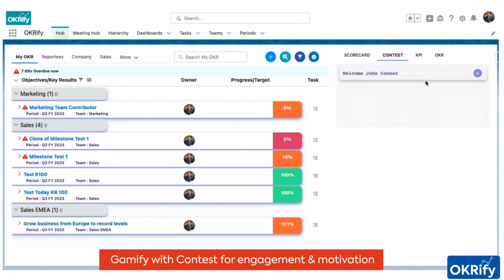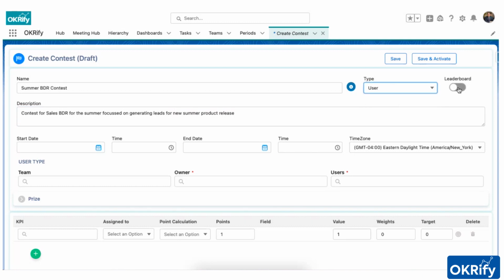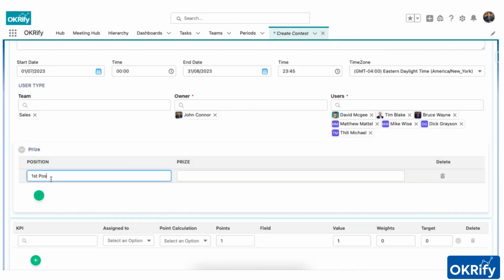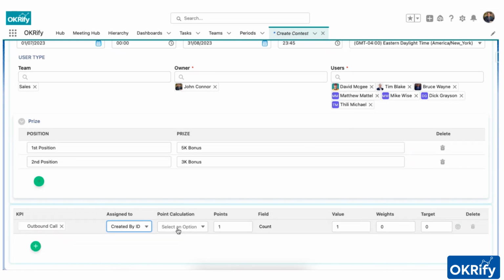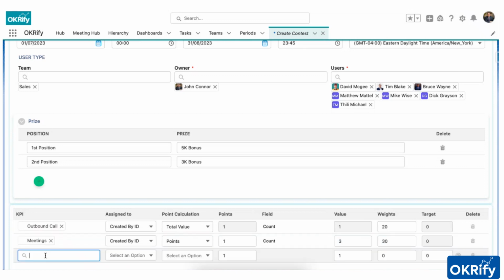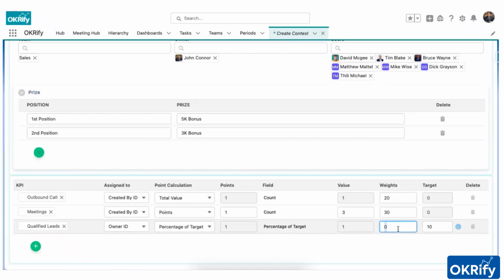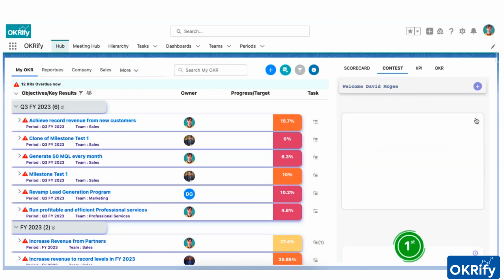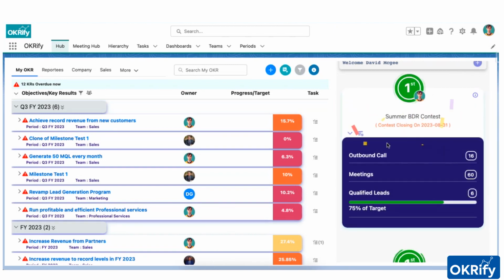User Contest Video Demo - Get Creative with OKRify's User Contests!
🎉 Watch how OKRify's User Contest feature adds fun and engagement to your community! 🏆